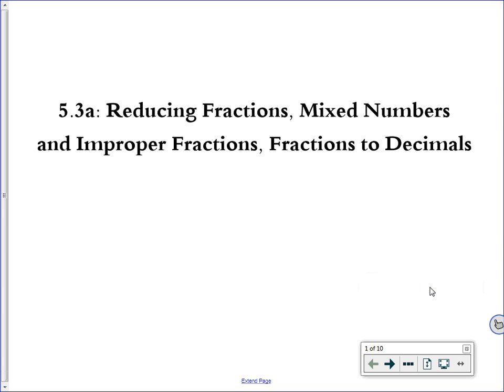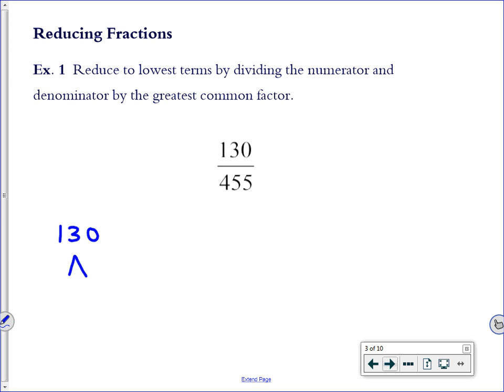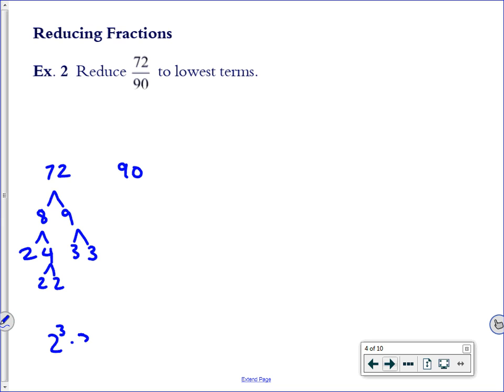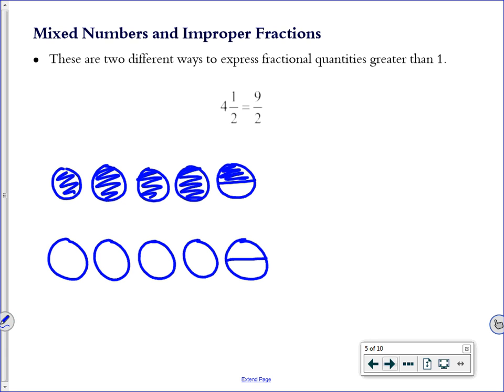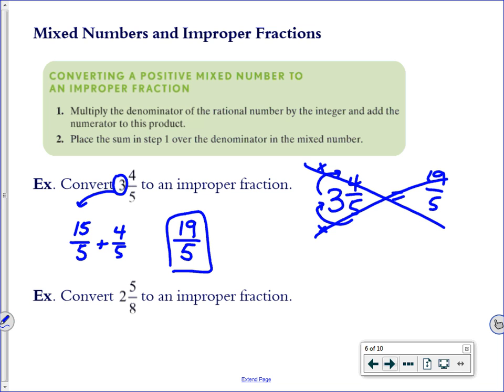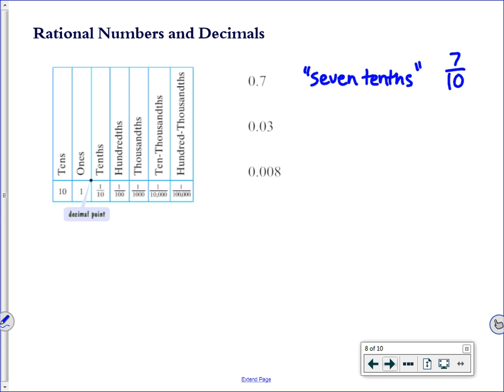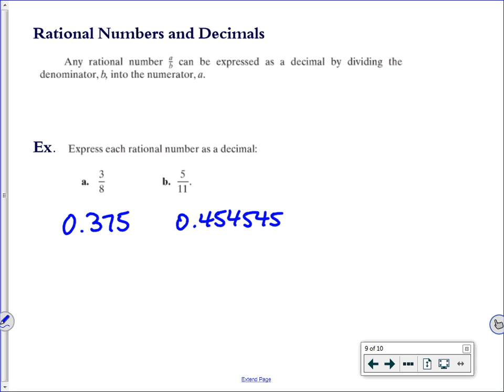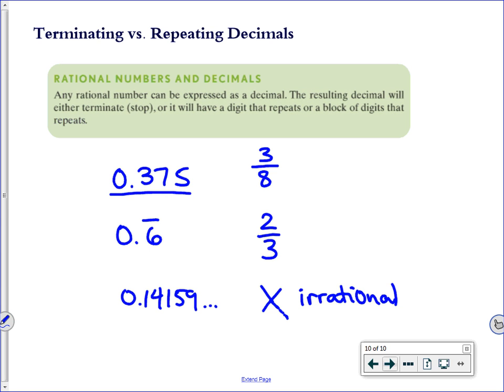5.3a Reducing Fractions, Mixed Numbers, Improper Fractions, Fractions to Decimals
This video covers reducing fractions to lowest terms, converting mixed numbers to improper fractions and vice versa, and converting between decimal and fraction form of rational numbers.